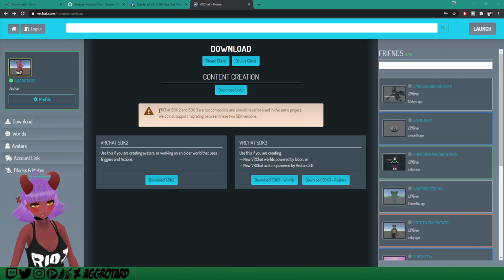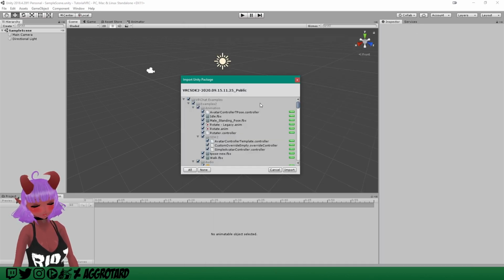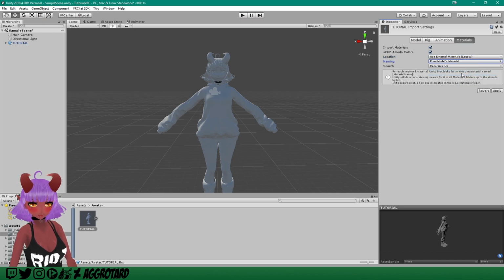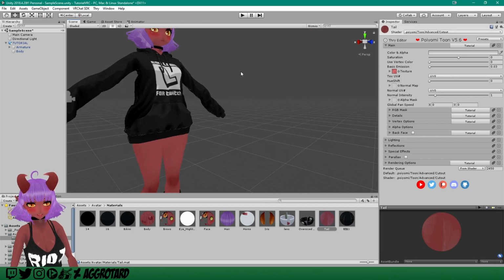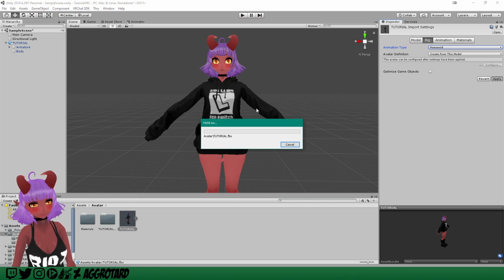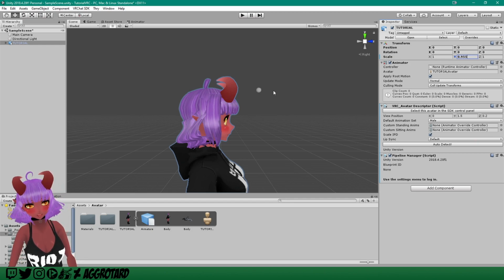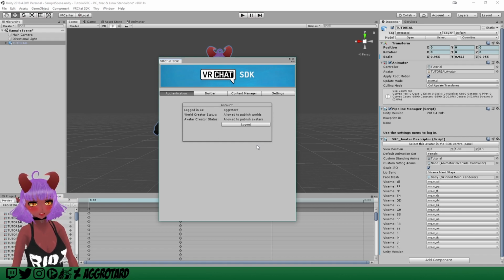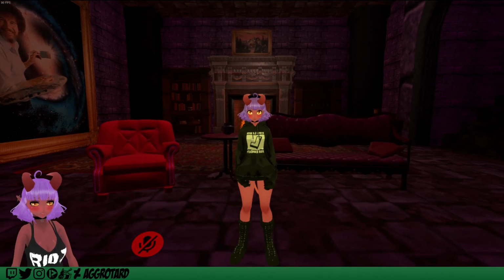[OUTDATED] 2.0 Avatar Tutorial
2.0 Avatars are deprecated and will no longer receive support, Please watch my new 3.0 Avatar tutorials instead.

If you found this helpful, please consider coming a Patron.

Chapters:
0:00 Intro
0:52 Setting Up
6:17 Importing Model
7:46 Fix Textures and Materials
11:09 Adjust Shaders
14:20 Rigging
16:15 Avatar Descriptor
19:19 Animation Controller
21:15 Uploading to VRChat
24:36 Testing
25:59 End

Music used
Purplecat